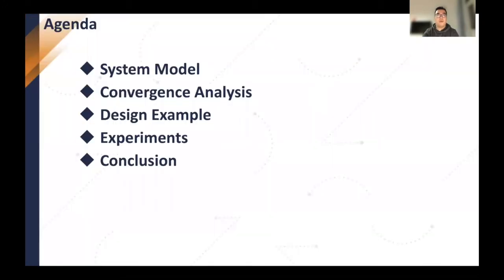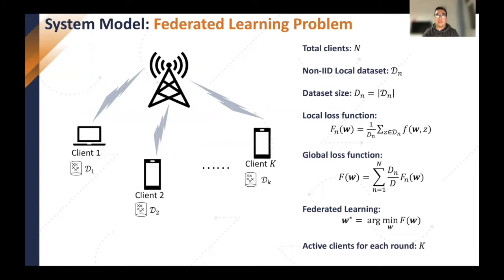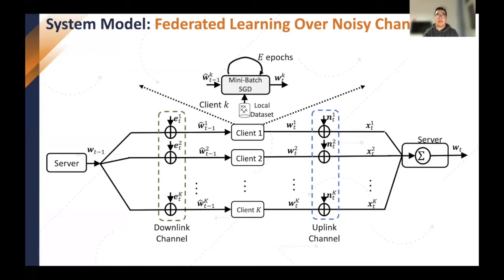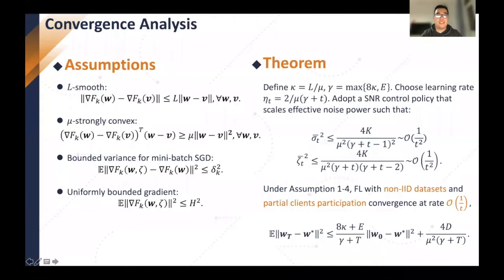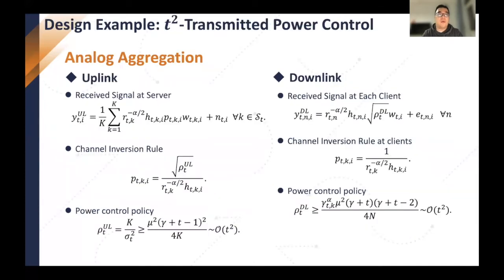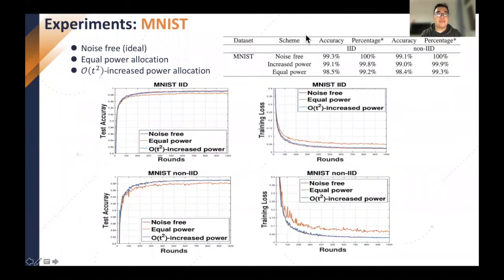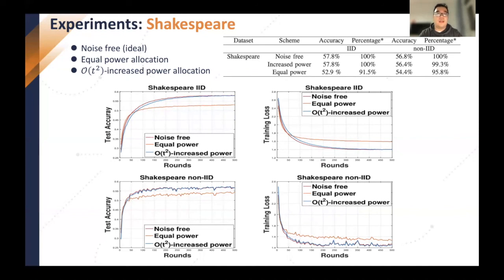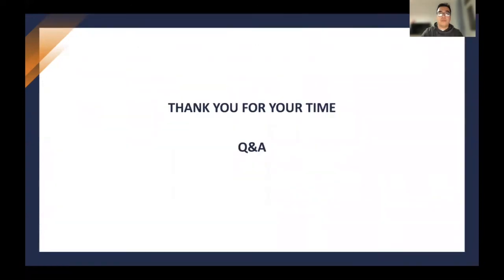ICC 2021 Talk: Federated Learning over Noisy Channels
This is the video presentation for the following paper: X. Wei and C. Shen, “Federated Learning over Noisy Channels,” IEEE International Conference on Communications (ICC), June 2021